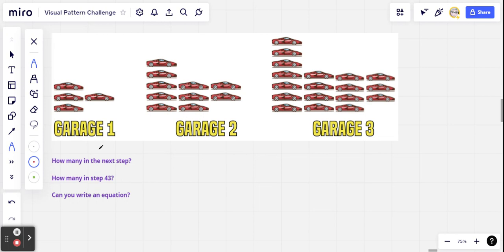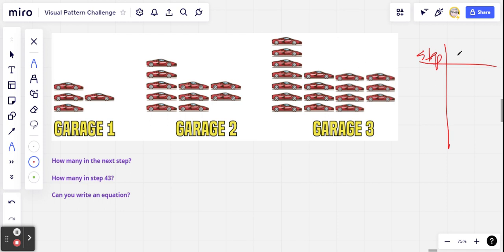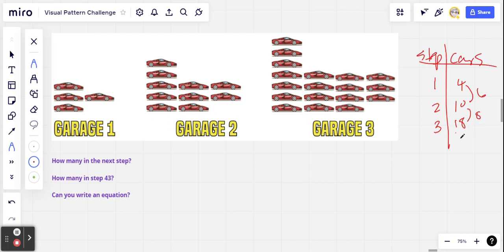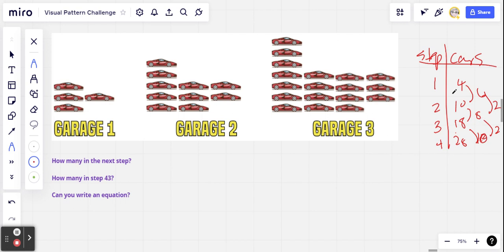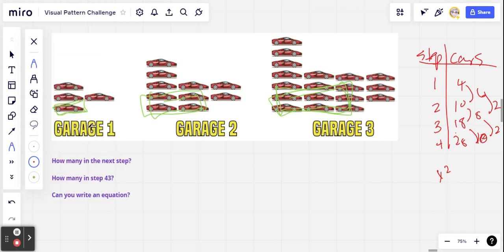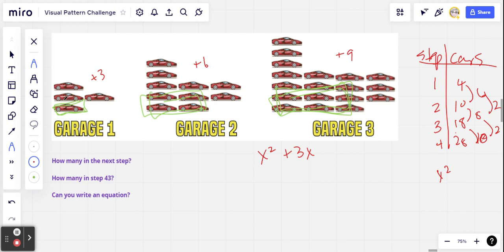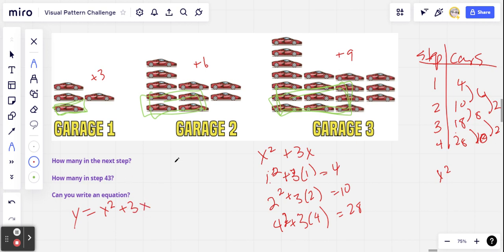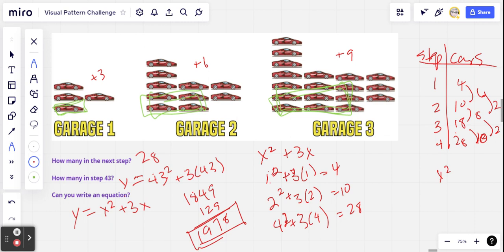Visual Pattern Challenge 163 - so many cars!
Can you predict the number of cars in the next step of this visual pattern? How about in step number 43? Can you create an equation that could be used to predict the number of cars in any step? Give it a try and let me know how you do.